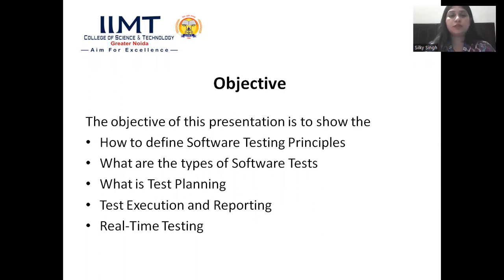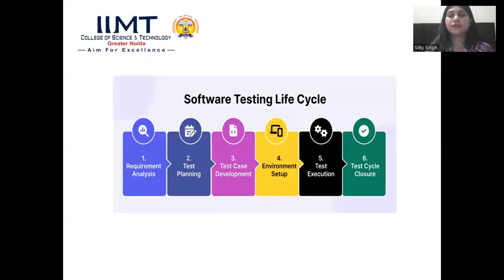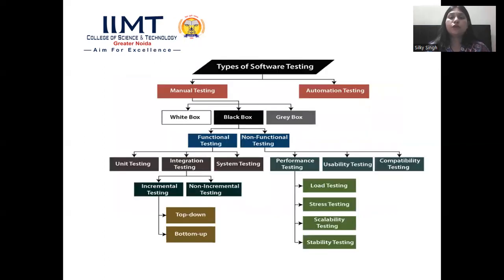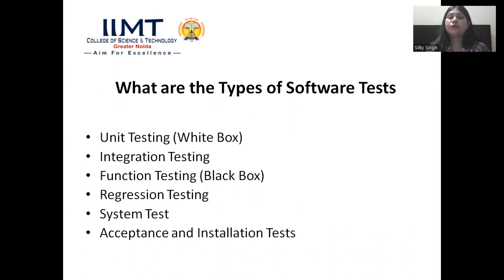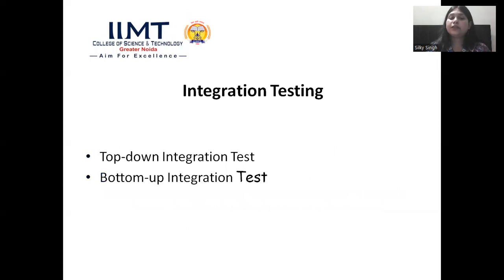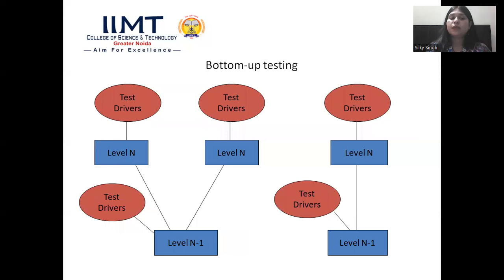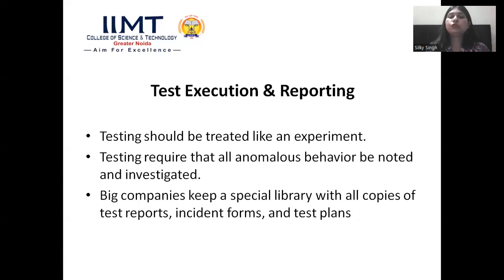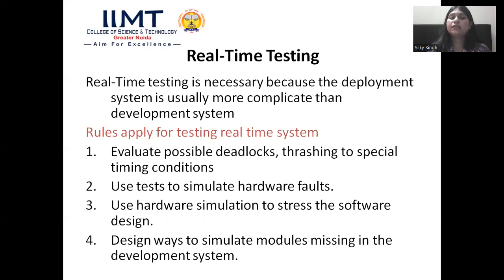Software Testing | B.Sc Computer Science | IIMT College of Science and Technology, Greater Noida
Lecture on "Software Testing" by Mrs. Silky Singh, Assistant Professor, Department of Computer Science, IIMT College of Science and Technology, Greater Noida.